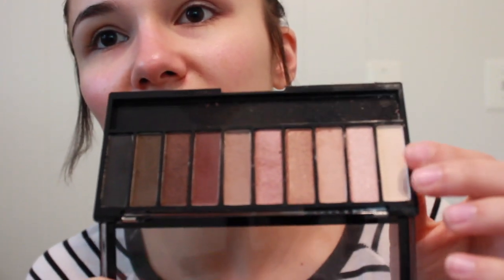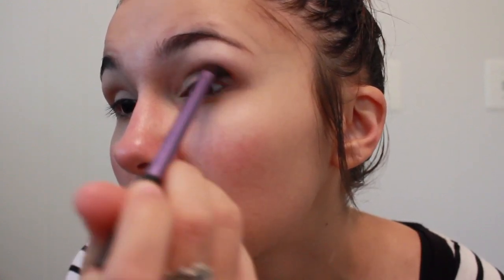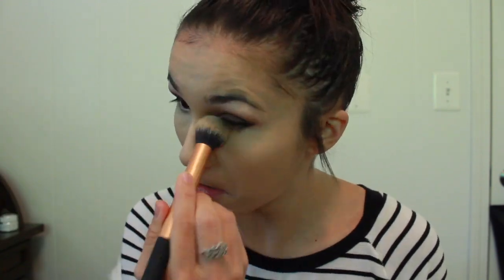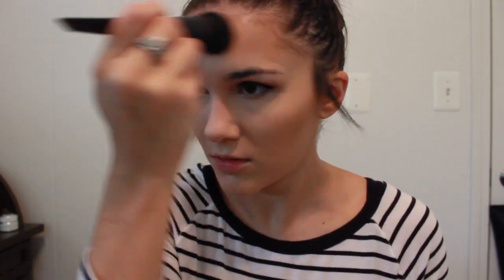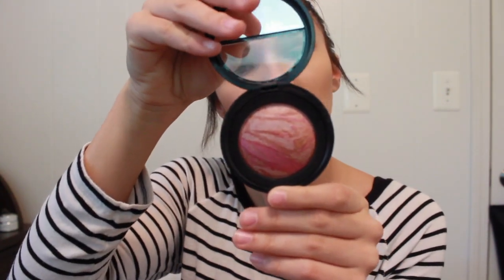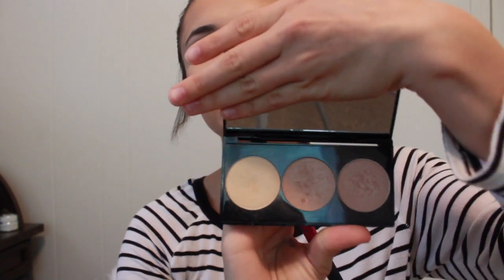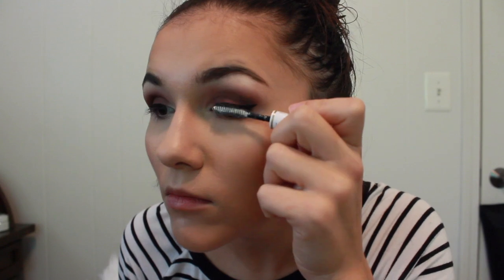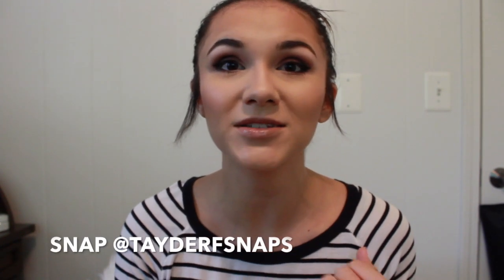GO TO GLAM MAKEUP TUTORIAL l Summer 2017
I wanted to share this very fun makeup tutorial with you all because I've been loving this look soooo much! I mentioned that I already had a go to glam makeup look on my channel and it is more of an everyday glam tutorial, if you are interested in watching that video the link is right 😊 so technically I've never done one of these lol I hope you all enjoy watching and leave me a comment down below of what you think! Also if you want to subscribe to my vlog channel that link is right follow me on twitter @tweetsbytayderf Instagram @tayderf123 and Snapchat @tayderfsnaps I love you all so much and thank you for watching!!!